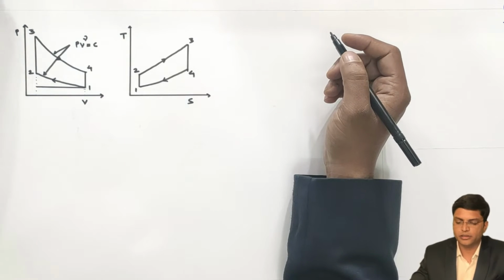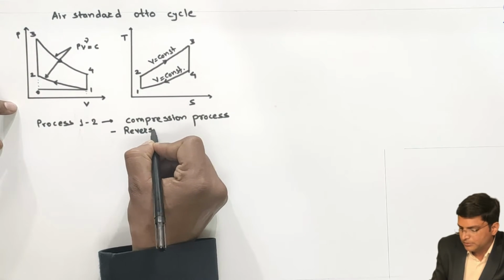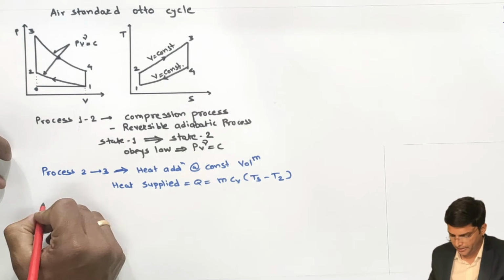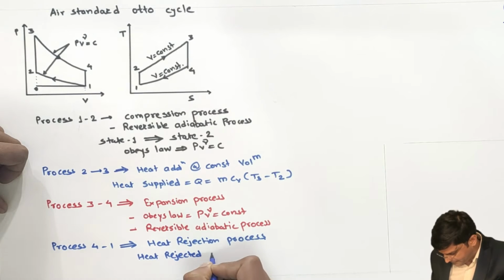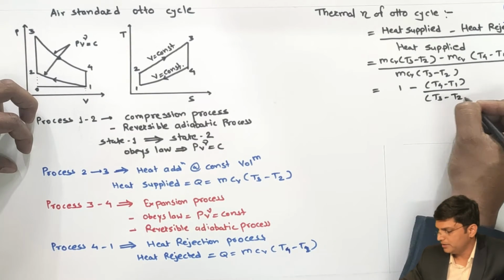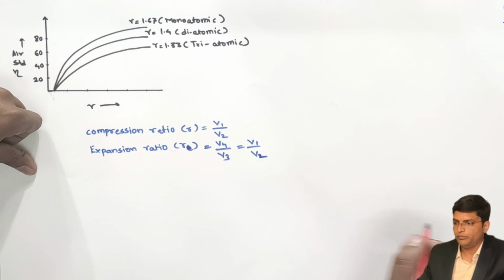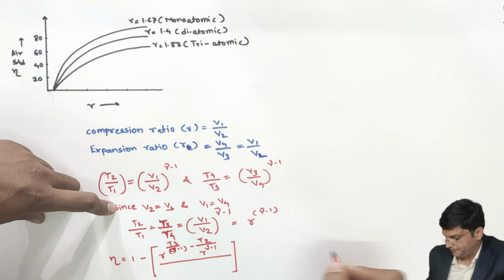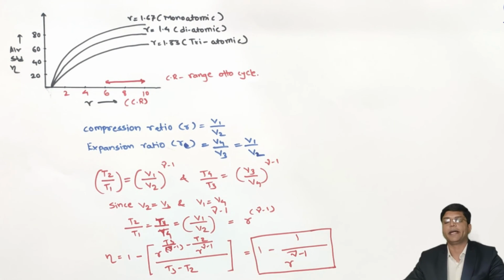Air standard otto cycle